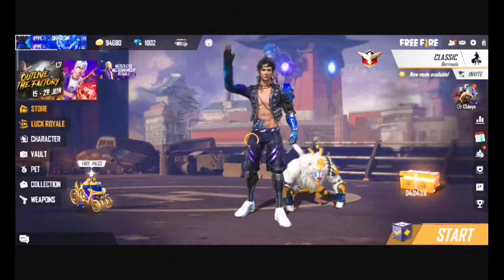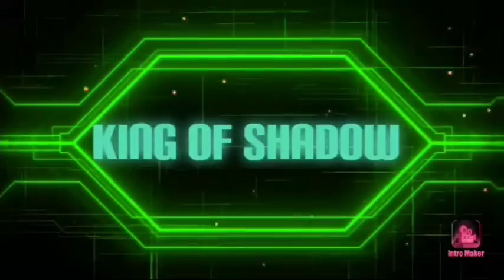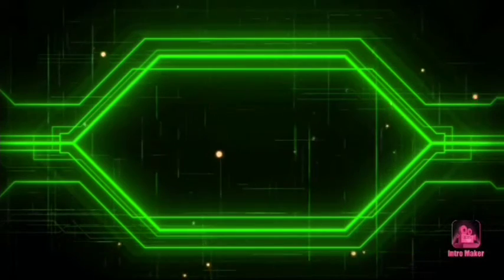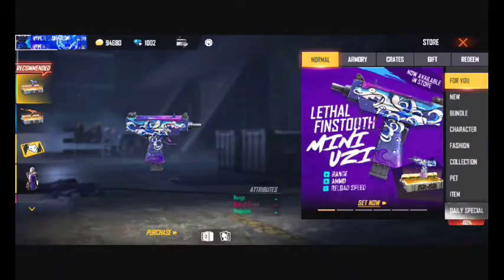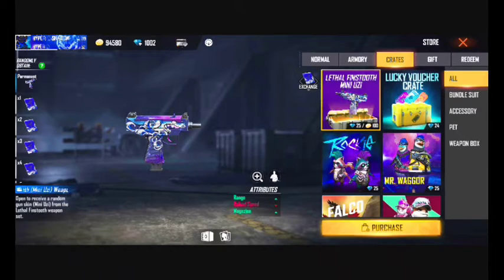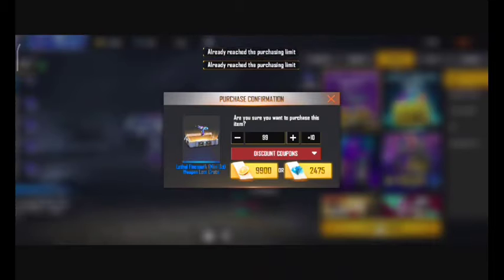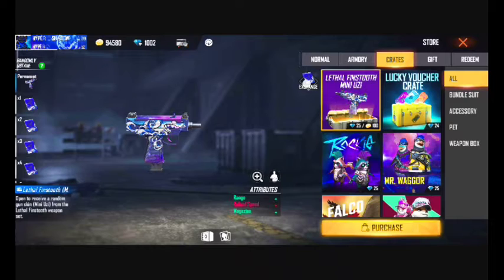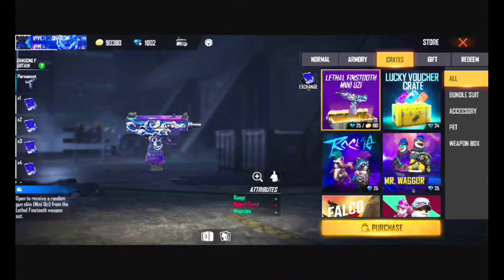NEW UZI SKIN IN FREE FIRE / MINI UZI SKIN CLAIM FOR FREE NOW GO GO GO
New UZI SKIN FREE fire new mini UZI skin new event in free fire
CLAIM for free go go go
CLAIM in golds gold and exchange the token

Free fire UZI 1st skin in free fire